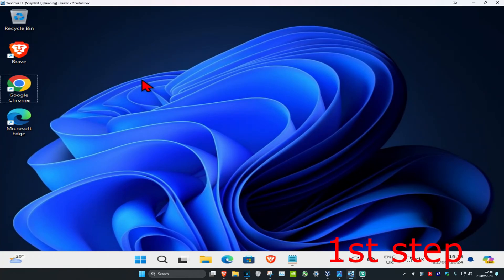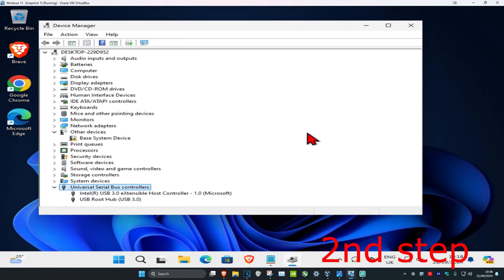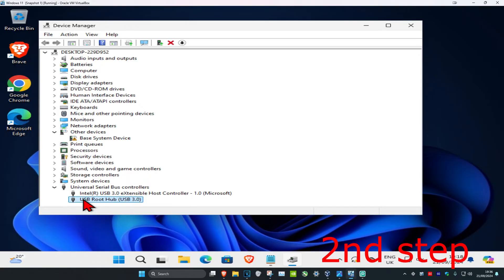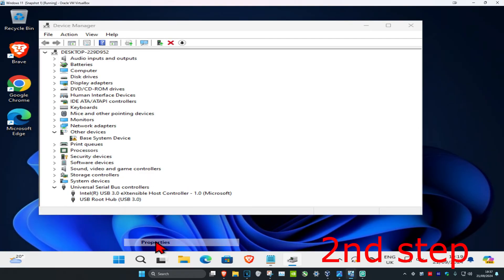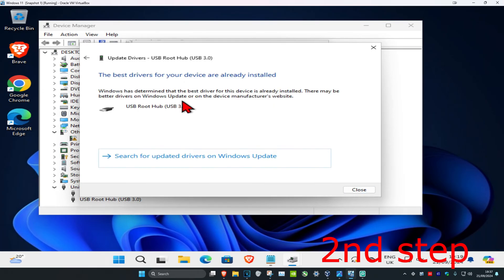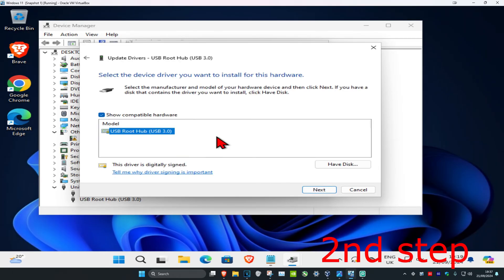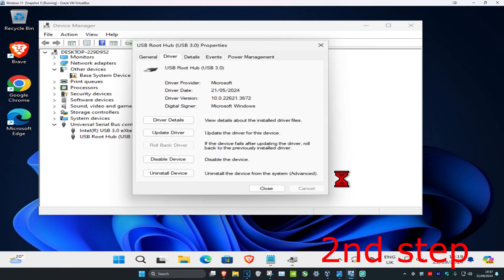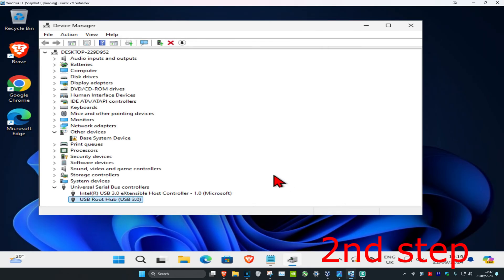How To Fix A USB Mass Storage Device Problem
How To Fix A USB Mass Storage Device Problem in Windows 11/10/8/7 [Tutorial]

The use of USB storage devices is rampant in the form of pen drives, external Hard disks, etc. We connect them to our PC copy files and save them offline nowadays. Some people are facing issues with the USB Mass Storage Device driver. In this guide, we have a few solutions that can help you if the USB Mass Storage Device driver is not showing or working on your Windows 11/10 PC.

If you see the USB Mass Storage Device has a yellow mark next to it in Device Manager, it means the driver is not correctly installed. And it could cause the USB device not recognized by PC.

Issues addressed in this tutorial:
USB mass storage device problem
USB mass storage device problem windows 11
USB mass storage device error code 38
USB mass storage device error code 10
USB mass storage device error code 32 windows 11

We use USB drives to transfer files all the time, but sometimes issues with USB storage can occur. Many users reported USB Mass Storage has a driver problem error, and this can prevent you from transferring files.

Fixing this problem is relatively simple, and in today’s tutorial, we’re going to show you the best methods that you can use to get your USB storage device working again.

USB devices are, generally, plug & play. There are exceptions of course e.g. printers may still need additional drivers and/or software to be installed but USB mass storage devices do not have this problem.

You can connect a USB disk or hard drive to any USB port on your computer, and you will hear the new hardware chime on Windows 10. Drivers for it will be installed almost immediately and the device will be accessible in File Explorer.